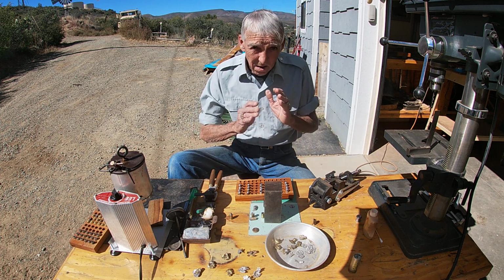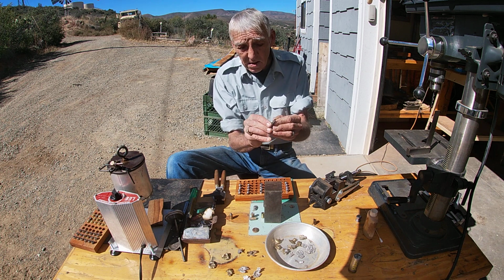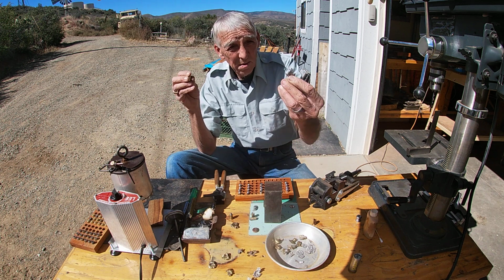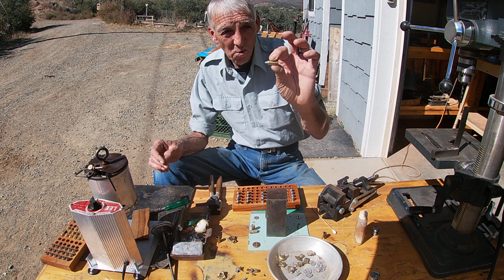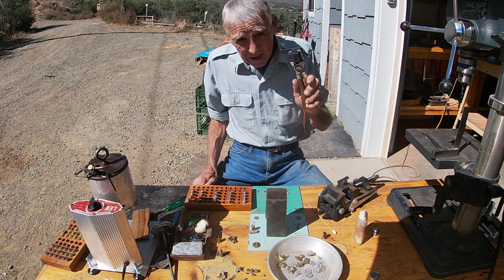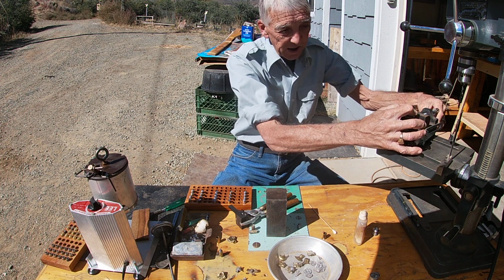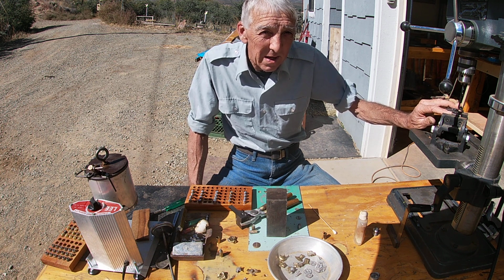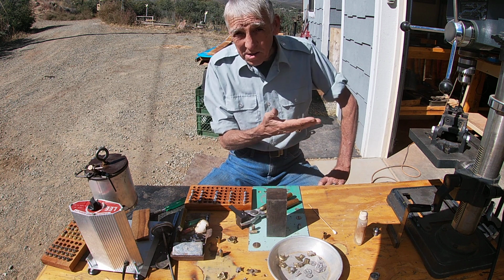SLUG MOULD 410 1/2 OZ. DIY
4 different slug configurations: